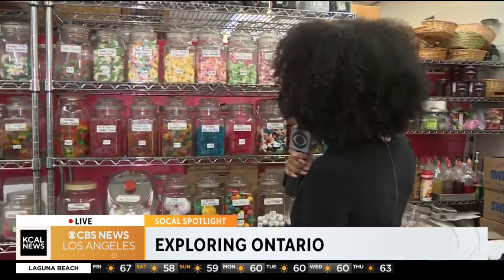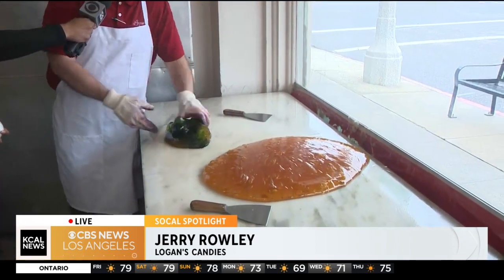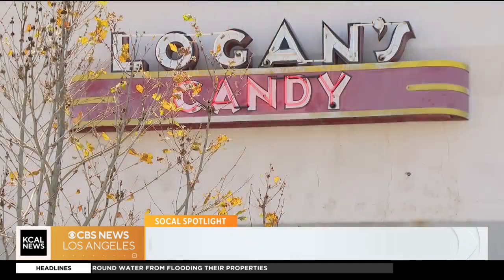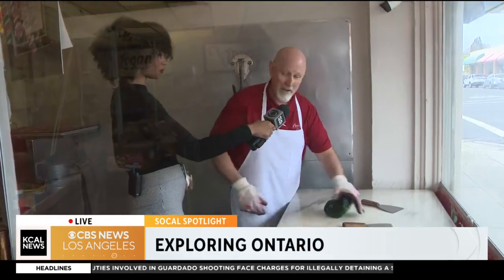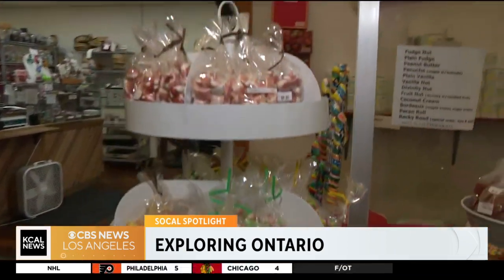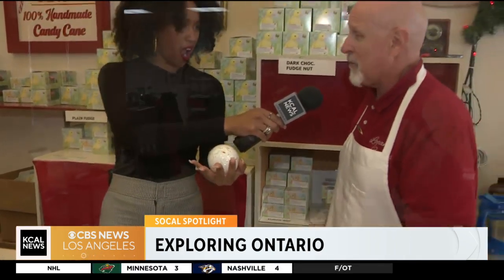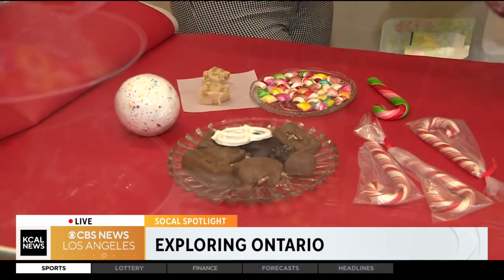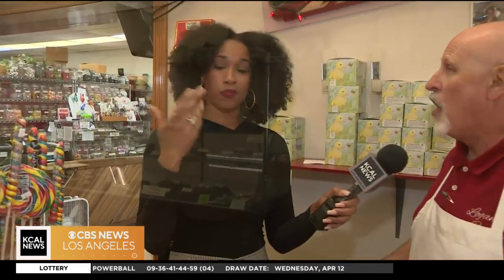SoCal Spotlight: Ontario's Logan's Candies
Logan's Candies has been in downtown Ontario since 1933. Owner and chief candy maker Jerry Rowley, who's worked at the shop since he was 12, takes Sheba Turk through the selections of more than 700 candy options, including chocolates, fudge, candy canes, peanut brittle, jawbreakers and toffee.